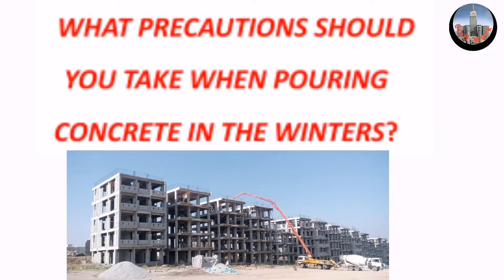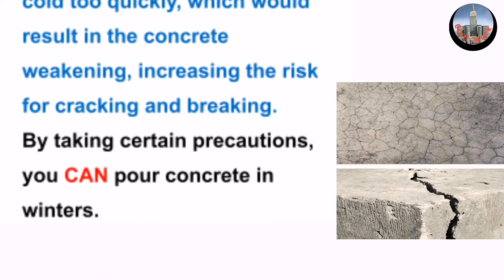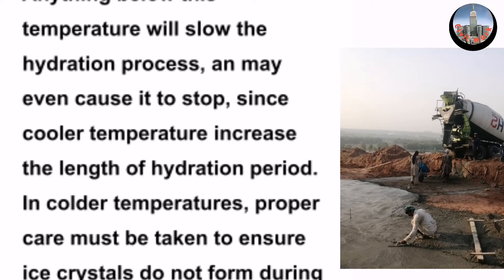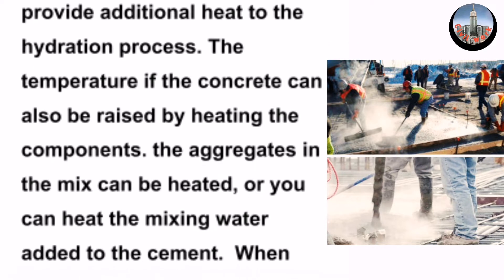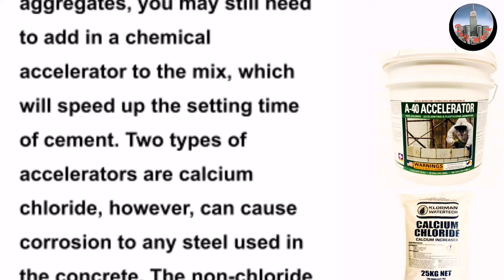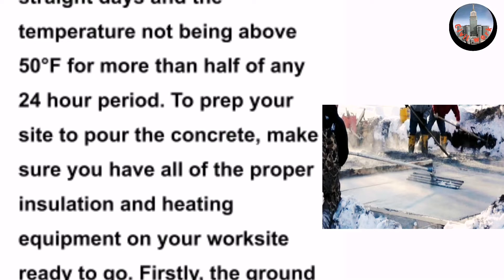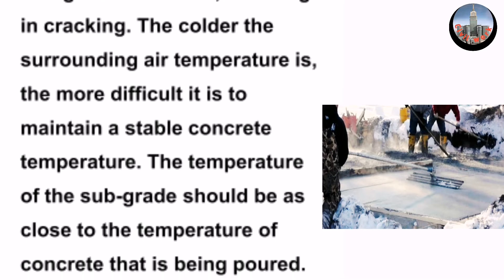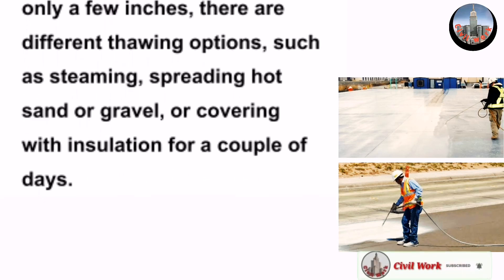What Precautions Should You Take When Pouring Concrete in the Winter | Concrete Temperature? ~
What Precautions Should You Take When Pouring Concrete in the Winter.
While you may be presented with some challenges when pouring concrete in colder temperatures, many often find the extra effort and additional procedures taken payoff in the end. In winters & colder temperatures, concrete must be continuously protected from freezing and freeze-thaw cycles in its early stages. Extra steps must be taken to ensure that the concrete doesn’t get cold too quickly, which would result in the concrete weakening, increasing the risk for cracking and breaking.
By taking certain precautions, you CAN pour concrete in winters.
For concrete to set properly & harden, a chemical reaction called hydration (also known as the curing process) must take place, which consists of the chemicals in the CONCRETE with water to bind together in the mixture. In order for hydration to occur , the temperature of the concrete has to be 40 degree F. Anything below this temperature will slow the hydration process, an may even cause it to stop, since cooler temperature increase the length of hydration period. In colder temperatures, proper care must be taken to ensure ice crystals do not form during the curing process. An excess amount of free water in the concrete mix will have a direct connection with the resulting damaging effects.
Heat is necessary during the hydration process. There are numerous ways to increase the temperatures during the hydration period.  One way is to add additional cement to the mix. The extra cement will provide additional heat to the hydration process. The temperature if the concrete can also be raised by heating the components. the aggregates in the mix can be heated, or you can heat the mixing water added to the cement.  When heating water, the water temperature should be consistent in each batch of concrete to ensure equal performance and predictability. It is typically difficult to throughly heat aggregates. To help ensure the heated mixing water is adequate for use, store indoors or underground.
In addition to heating the aggregates, you may still need to add in a chemical accelerator to the mix, which will speed up the setting time of cement. Two types of accelerators are calcium chloride, however, can cause corrosion to any steel used in the concrete. The non-chloride type, however, is not corrosive and can be used in much larger quantities. The drawback with non-chloride types is that is pricier than calcium chloride.
So how much is too COLD? Cold weather is considered temperature being 40°F for 3 straight days and the temperature not being above 50°F for more than half of any 24 hour period. To prep your site to pour the concrete, make sure you have all of the proper insulation and heating equipment on your worksite ready to go. Firstly, the ground must be thawed prior to placing any concrete. Concrete cannot be poured on frozen sub-grade. If freezing is predicted, protect the sub-grade and bring the temperatures to above freezing. If concrete is placed on frozen sub-grade, uneven settling will occur when the sub-grades unthaws, resulting in cracking. The colder the surrounding air temperature is, the more difficult it is to maintain a stable concrete temperature. The temperature of the sub-grade should be as close to the temperature of concrete that is being poured. Once the concrete is poured, a liquid curing compound can be sprayed over the concrete, and protected with an insulated blanket. In the instance of a floor slab in an enclosed area, use a ventilated heater. If the depth of sub-graded frozen is only a few inches, there are different thawing options, such as steaming, spreading hot sand or gravel, or covering with insulation for a couple of days.
Can I pour concrete in the winter ?
How cold is too cold to pour concrete?
How long does it take for concrete to set in cold weather?
effects of cold weather on concrete can be avoided by?
concrete pouring temperatures as per is code?
What temperature is too cold to pour concrete?
How to pour concrete slab in cold weather?
Will concrete cure in cold weather?
Which cement used in cold weather?
Will concrete crack in cold weather?
Concrete temperature limit?
Pouring concrete temperature range?